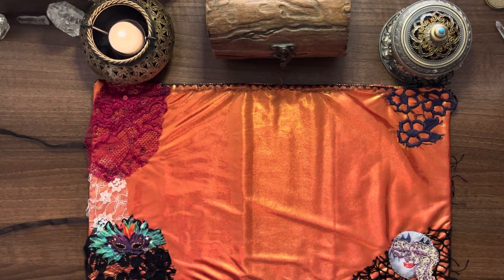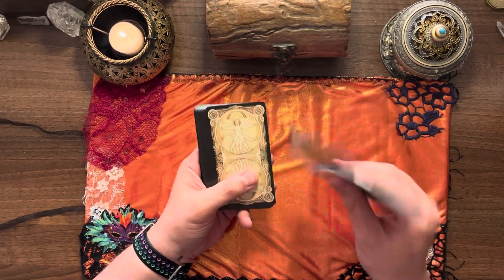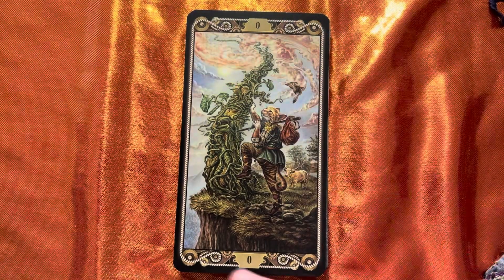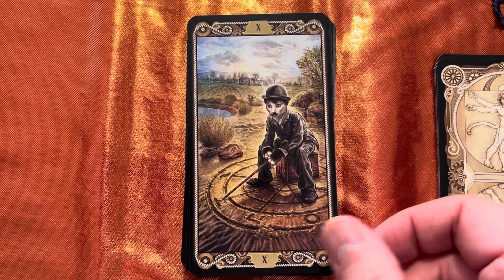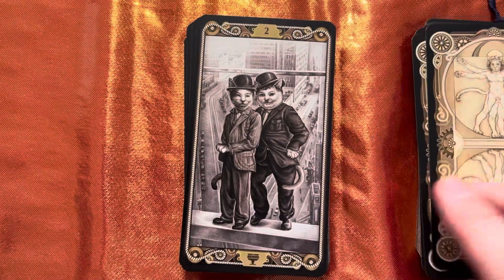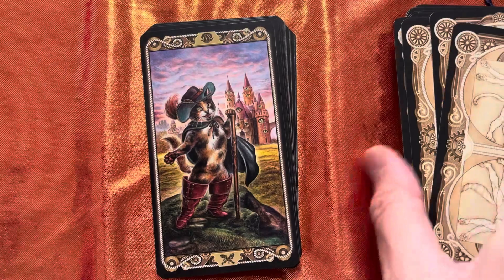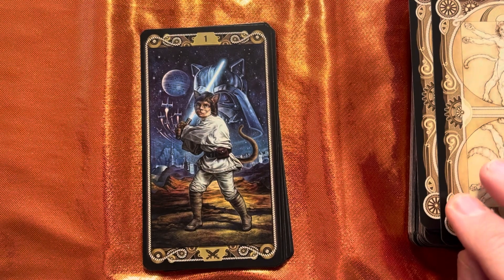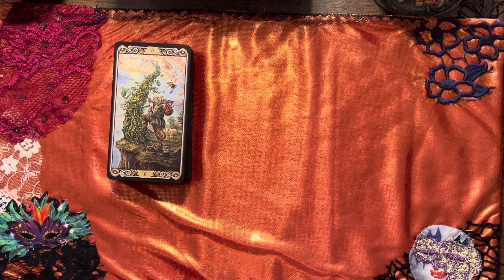Cat Tarot by Lo Scarabeo. So Much Fun!!